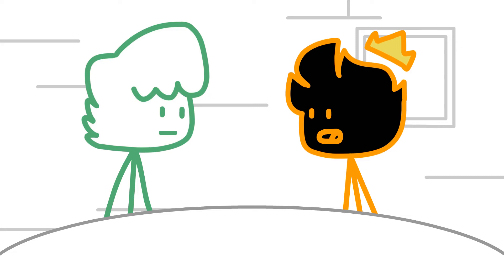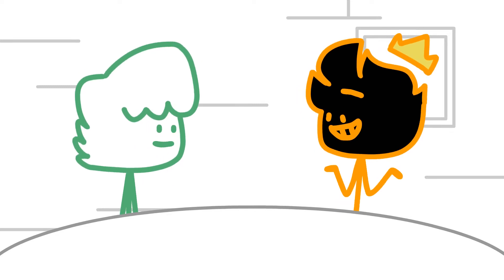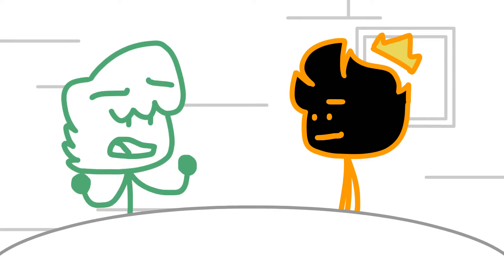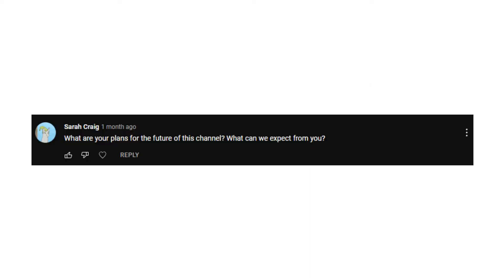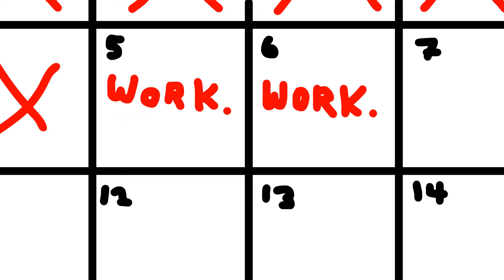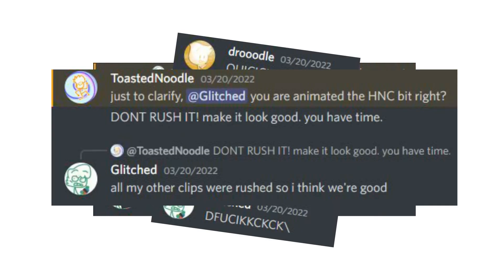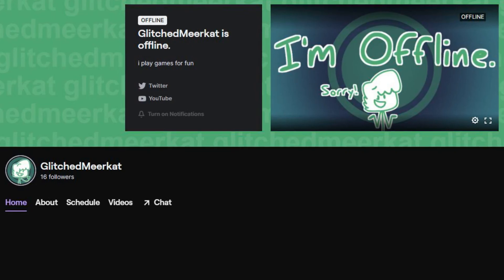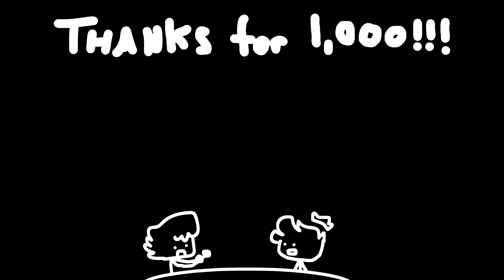EAT SOUP??? - 1,000 subscribers Q&A (ft basicallybored)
basicallybored joins me in answering YOUR questions about me!